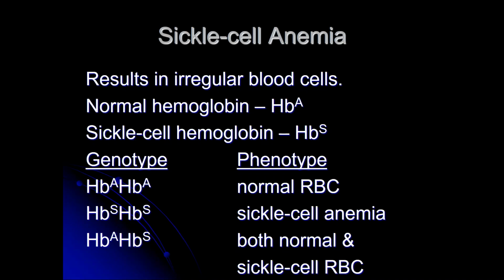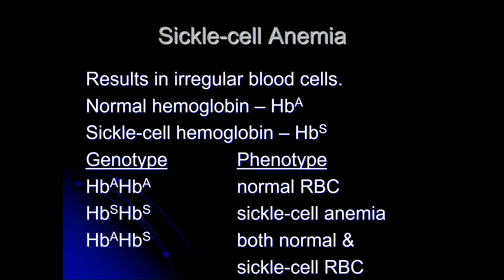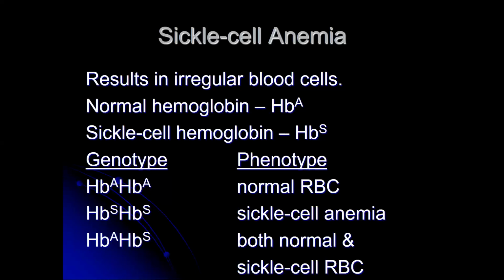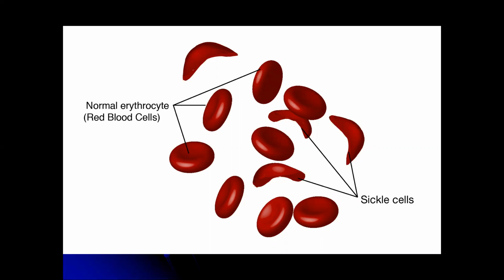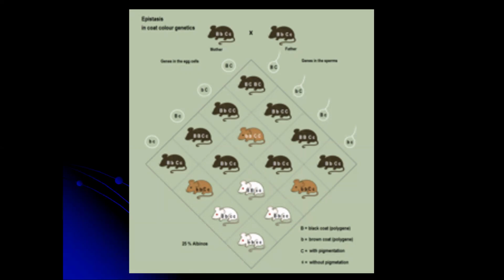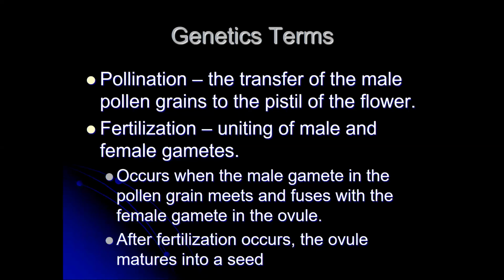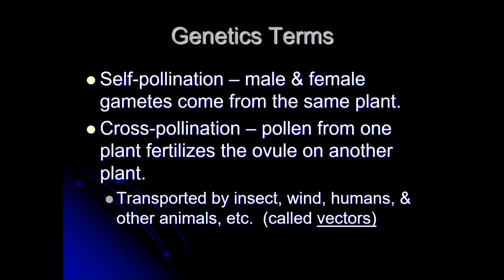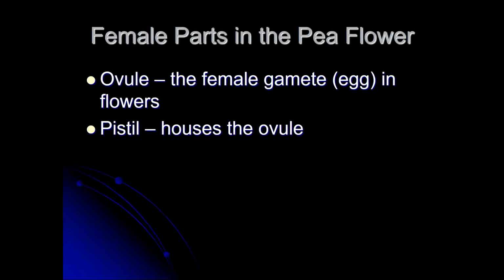Genetics Part 5